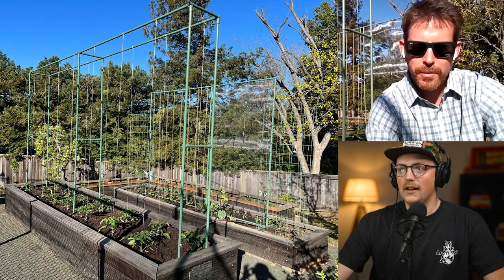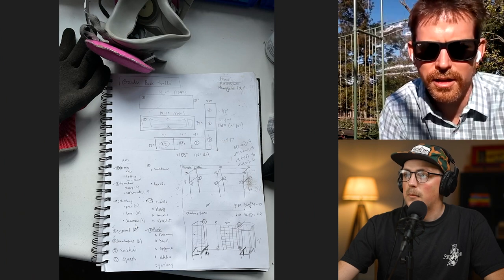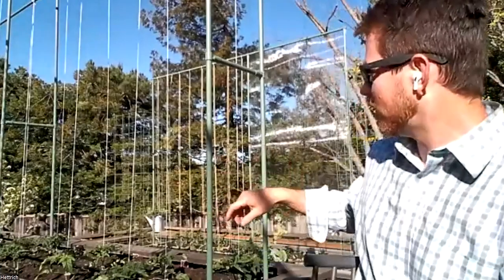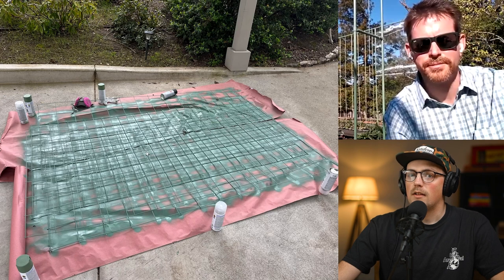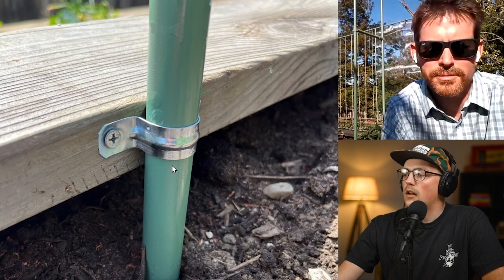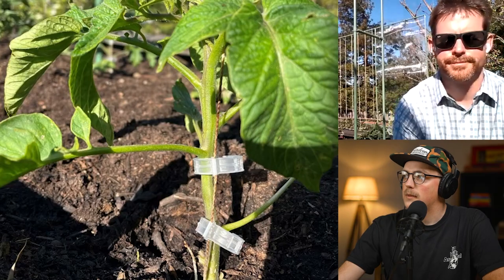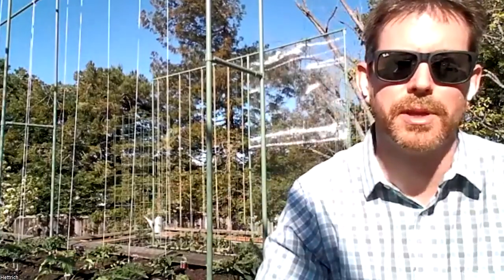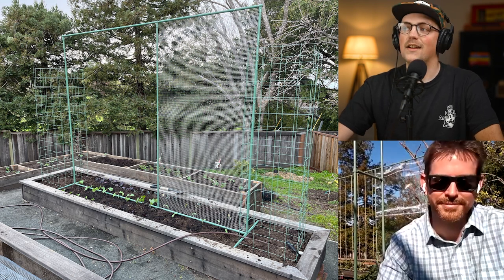These DIY Trellis Designs Are Perfect For Every Garden!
In this video, Kevin shows off two DIY trellises made with EMT Conduit and Maker Pipe Connectors. He shares some techniques and hacks that are extremely valuable to anyone wanting to make trellises for their gardens. Check out the links below to see Kevin's community post.